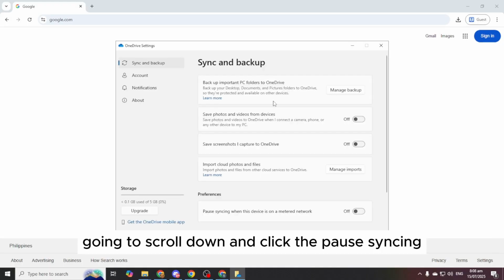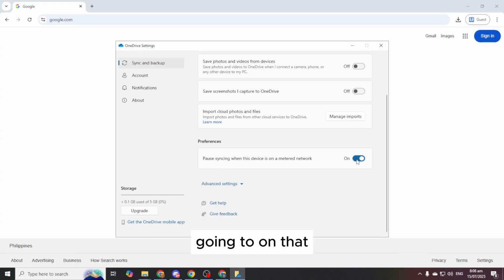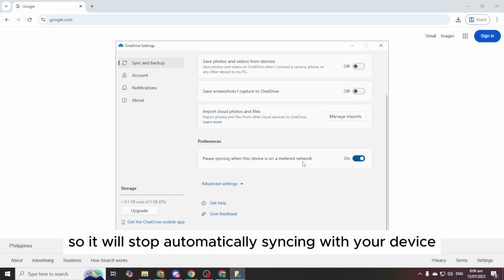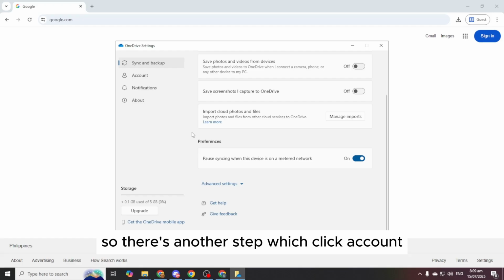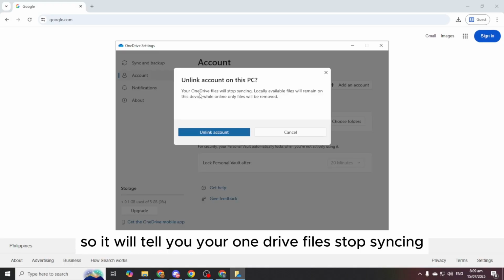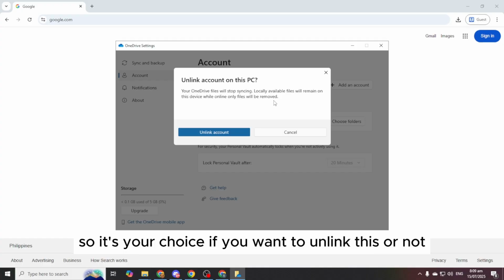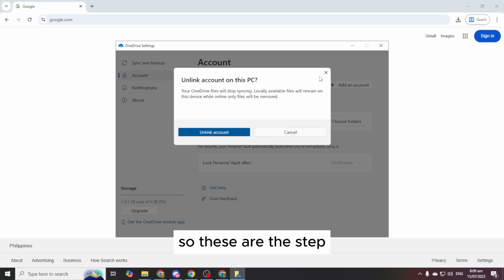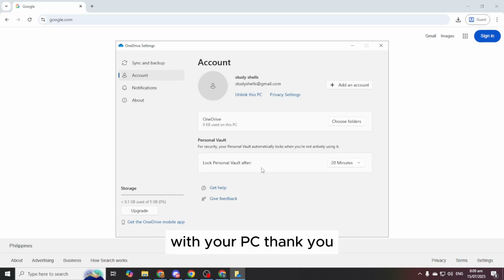NEW! How to Stop OneDrive from Syncing Automatically (2025) | Turn Off Sync on Windows Step-by-Step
Is OneDrive syncing files you do not want it to? In this video, I’ll show you how to stop OneDrive from syncing automatically on your PC in 2025. Whether you want to pause syncing temporarily or completely turn off auto-sync for certain folders or the whole app, this step-by-step tutorial walks you through all the options on Windows 10 and Windows 11.

✅ What You’ll Learn in This OneDrive Auto-Sync Guide:
⛔ How to pause or stop syncing temporarily
⚙️ How to disable OneDrive from starting with Windows
📁 How to unlink specific folders or the entire OneDrive account
🛠️ How to disable OneDrive without uninstalling it
💡 Tips to prevent background sync and save bandwidth

⏳ Timestamps & Video Chapters:
0:00 Intro – Why Stop OneDrive from Syncing
0:25 How to Pause Syncing in the Taskbar
0:50 How to Unlink Your PC from OneDrive
1:10 How to Disable Auto-Sync at Startup
1:30 Advanced Options: Folder Selection & Bandwidth Limits

🔥 Why Watch This OneDrive Sync Control Tutorial?
✅ Stop syncing folders you do not need in the cloud
✅ Reduce data usage and improve system performance
✅ Control what gets backed up and when
✅ Works on both personal and work accounts

✅ Windows users who want more control over cloud syncing
✅ People trying to reduce background activity
✅ Anyone tired of unwanted uploads and sync conflicts
✅ Students, remote workers, and casual users managing limited storage

❤️ LIKE this video if stopping sync helped clean up your system

📢 Follow for more Microsoft 365 tutorials, PC optimization tips, and OneDrive control guides in 2025!